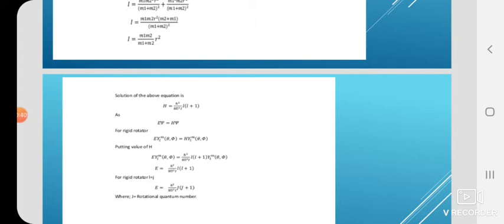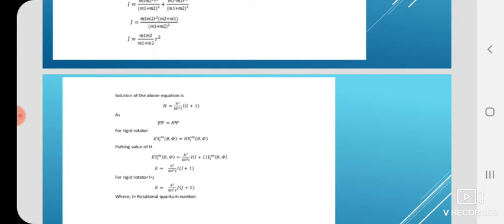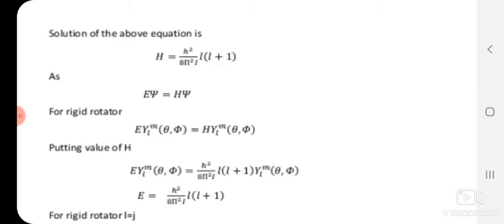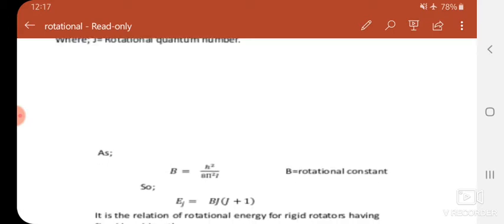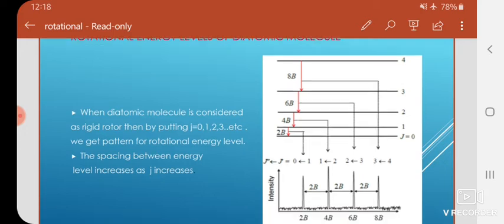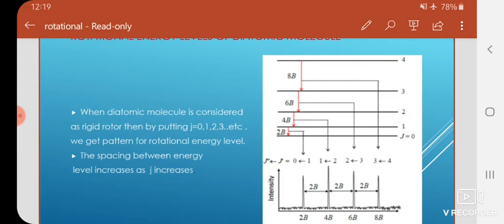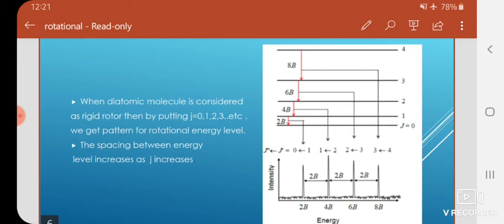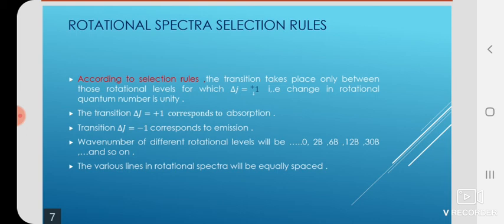Rotational Spectroscopy II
Mr. Anil T. Kyadampure , Department of Physics, Sanjeevanee Mahavidyalaya Chapoli, B.Sc.Third   Year,  Semester- VI, Atomic and Molecular Spectroscopy,  Paper number- XV